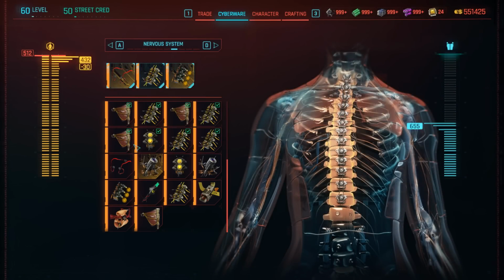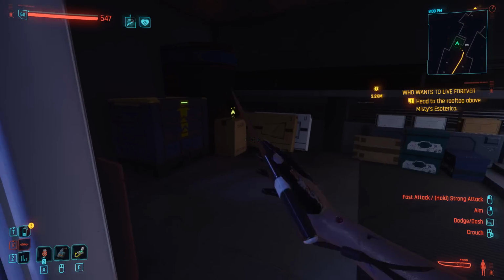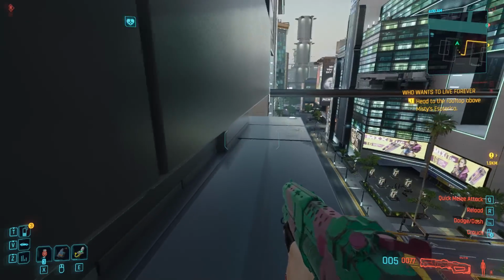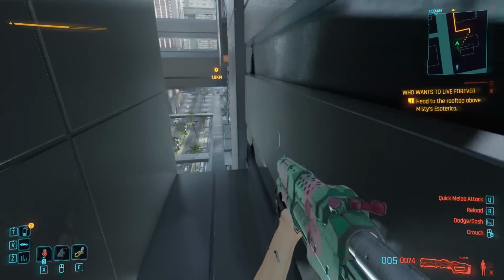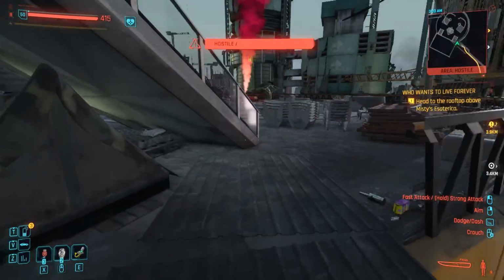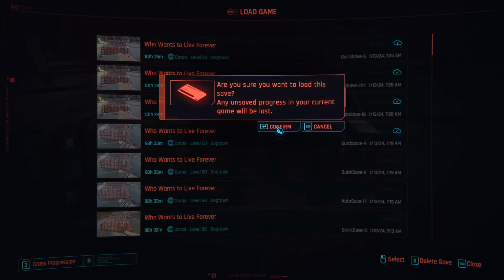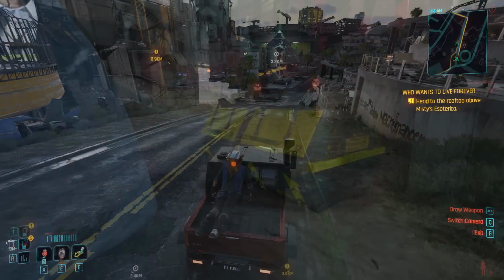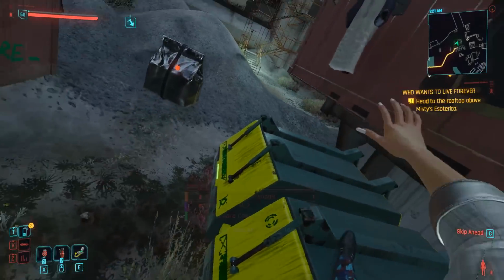Cyberpunk 2077 - 5 GLITCHES in Update 2.1! Infinite XP, Shards & Money Glitch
Hey, Cyberpunk 2077 Update 2.1 Money Glitch! CDProjektRed, Phantom Liberty After Patch 2.1! ! Tips and Tricks!